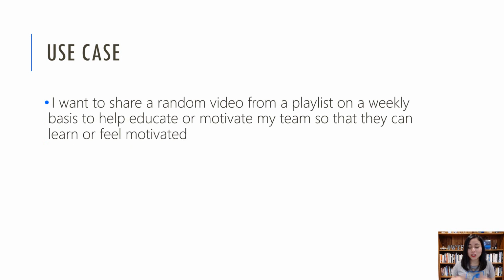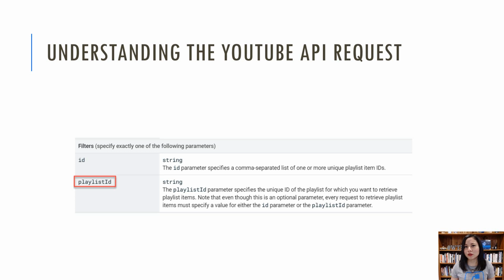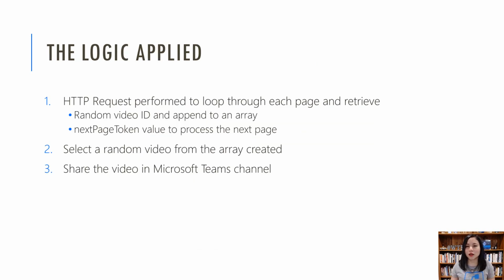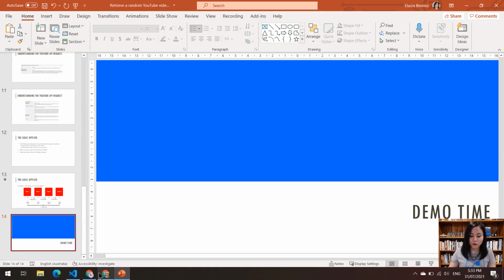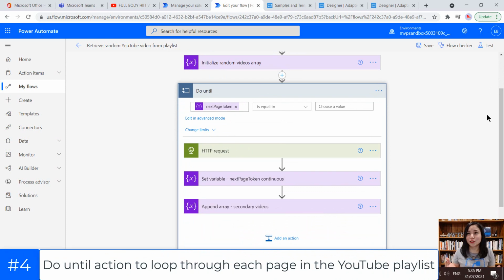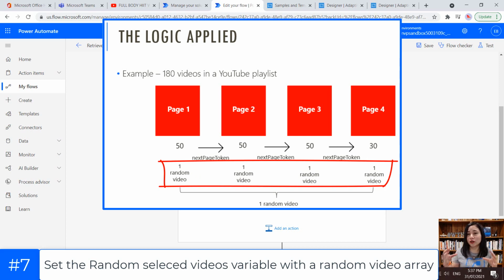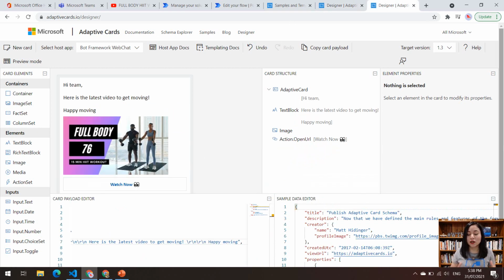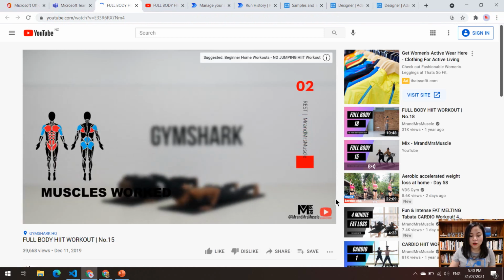How to retrieve a random YouTube video from a YouTube playlist with Power Automate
This was originally planned for last year's Microsoft MVP Advent calendar which didn't go ahead. We are all experiencing a global situation (at the time this episode is published) and it can be hard to feel motivated and enthusiastic. I came up with an idea to motivate our colleagues/peers by sharing a random YouTube video using Power Automate. A video is randomly retrieved from a playlist and is shared to a Microsoft Teams channel using an adaptive card.

00:00​ - Introduction
00:13 - Agenda
00:30 - The Idea
02:28​ - The Use Case
02:40​ - Prerequisite
02:56​ - Understanding the YouTube API request
05:17 - The Logic Applied
07:09 - Brief intro to Google Cloud Platform and YouTube API
07:46 - Explaining the cloud flow
12:38 - Cloud flow in action